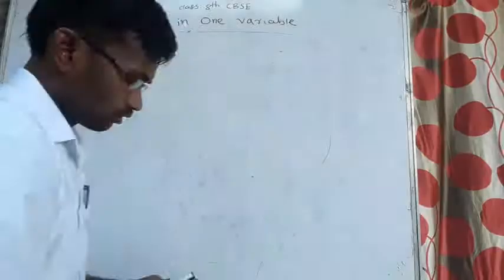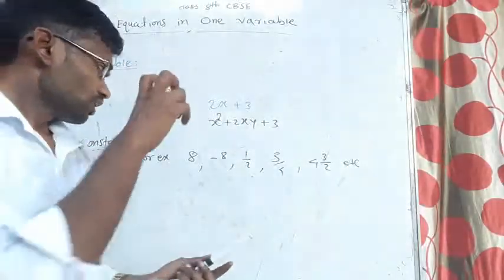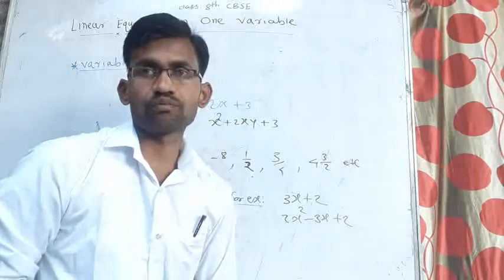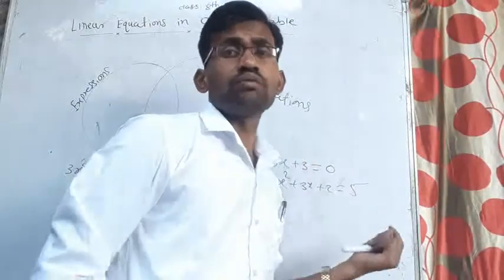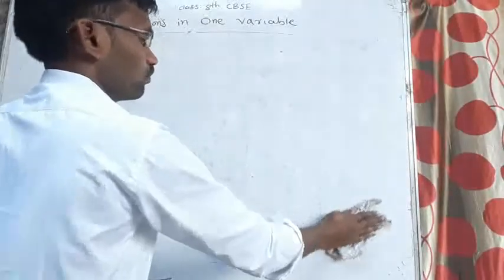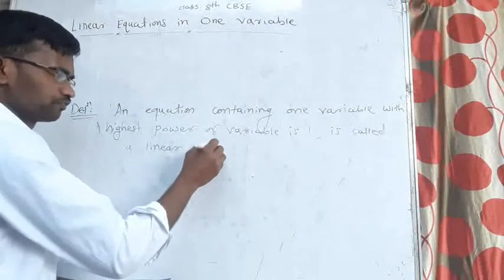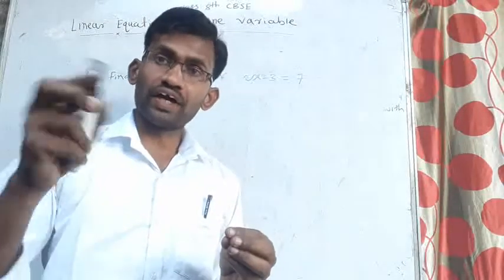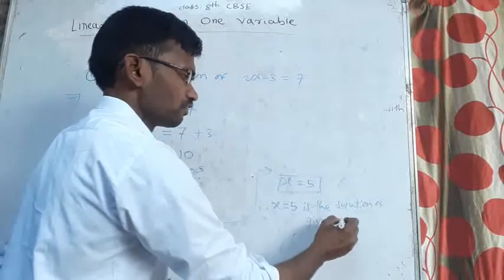Linear Equations in One Variable Grade VIII Maths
Grade 8 CBSE MATHS